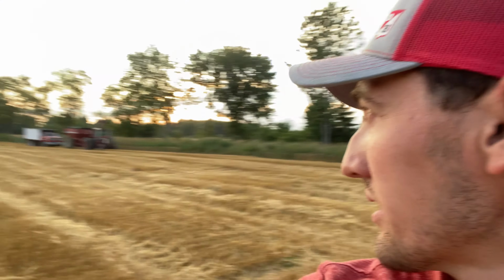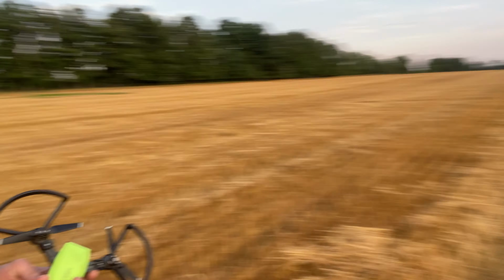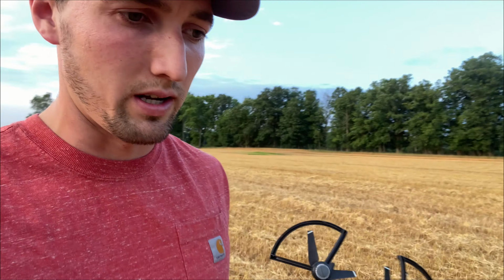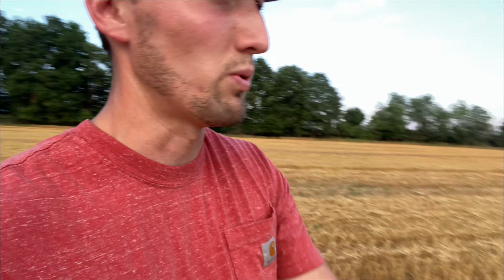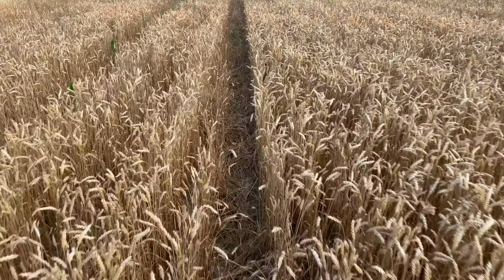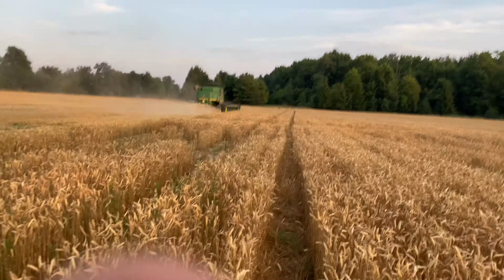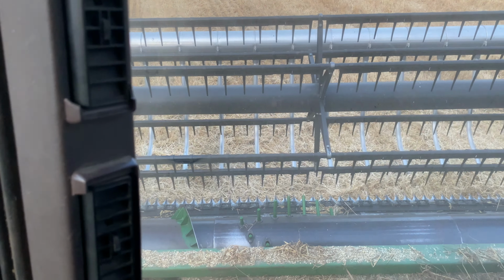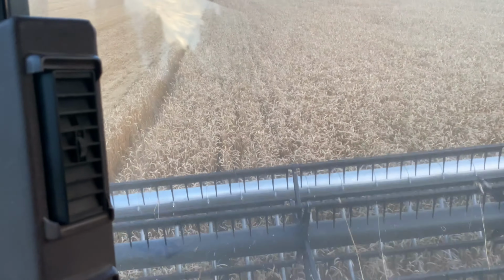Summer Wheat Harvest 2024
Summer is here! Time to start cutting wheat. Follow along as I film a clean John Deere 9500 combine harvester getting the job done!